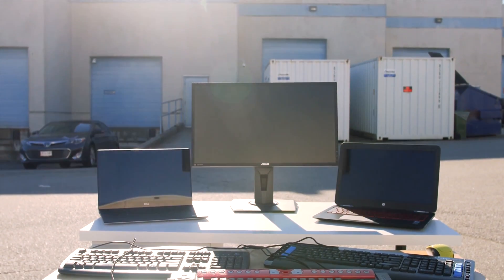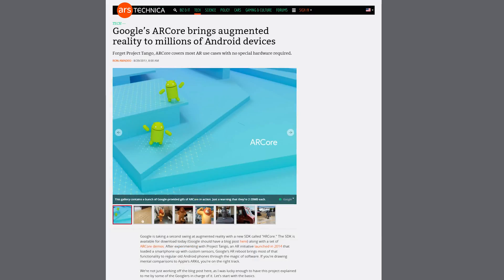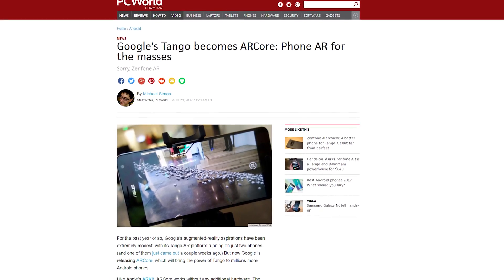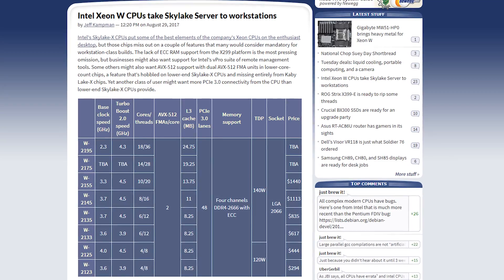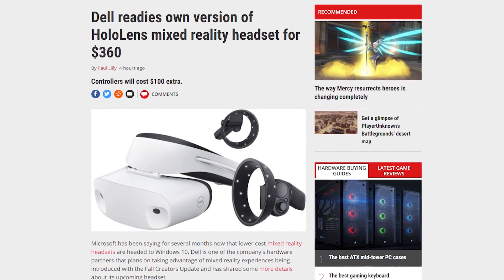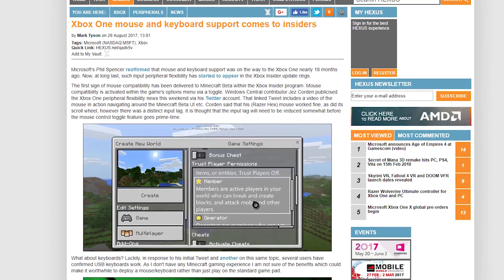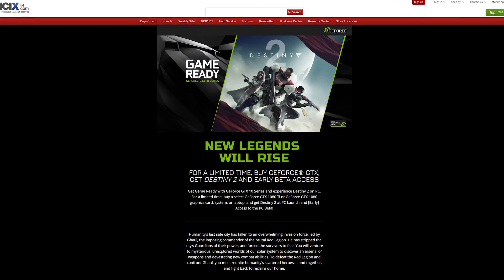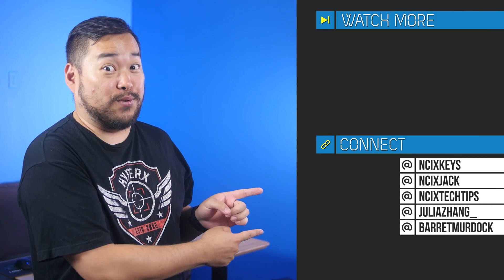Google ARCore, Intel Xeon W Processor, The Dell Visor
Google announced a new AR platform. Intel announced some processors for professional applications. Dell jumps into the headset game with their Visor. All this plus Xbox gets keyboard and mouse support and more on this episode of Netlinked Daily.

Episode Credits:
Host: Jack Sui
Writer: Jack Sui
Editor: Barret Murdock